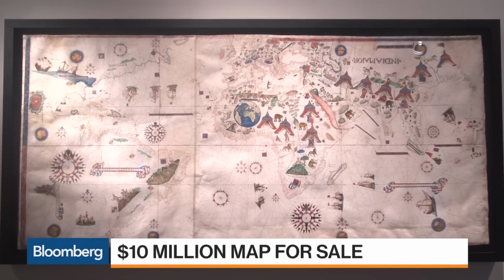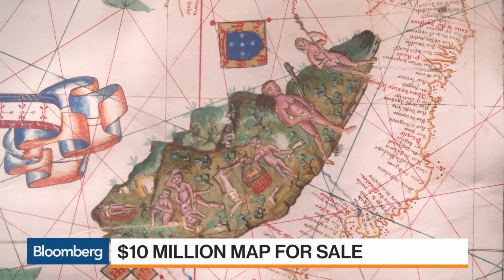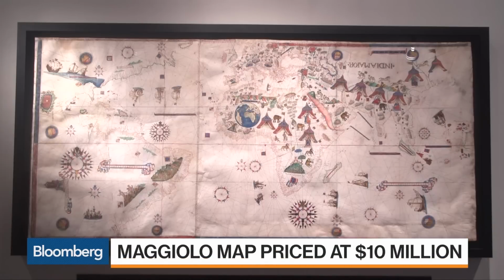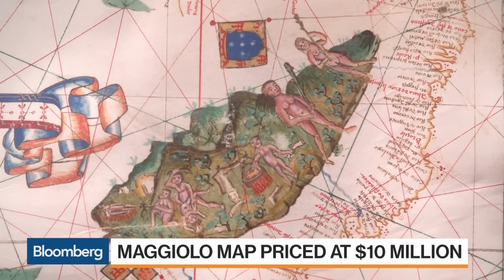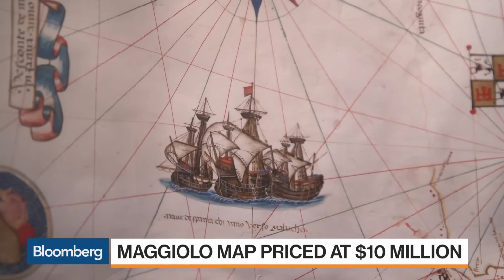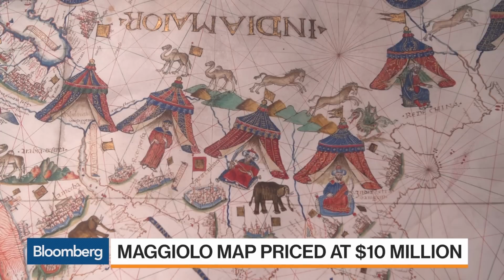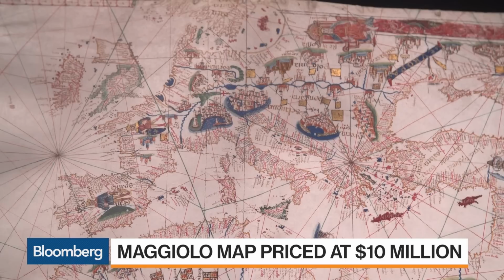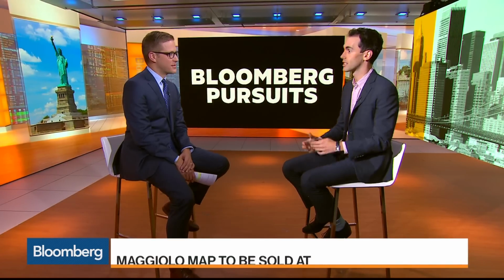Why This Map Could Be Worth $10 Million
Oct. 13 -- The oldest surviving map of New York, dating back to 1531, can be yours for the price of $10 million when it is offered as part of New York's TEFAF art fair later this month. Bloomberg's James Tarmy reports on "Bloomberg Markets."